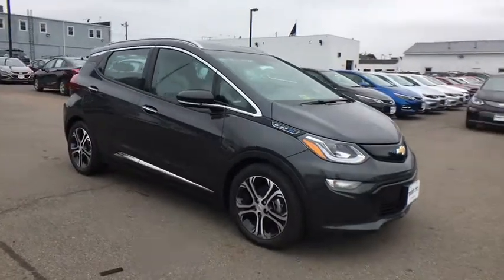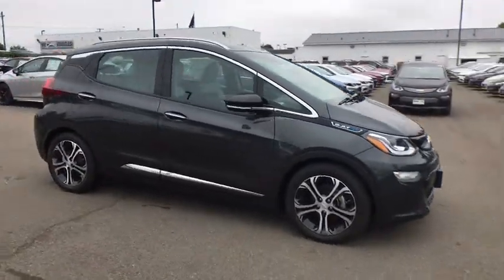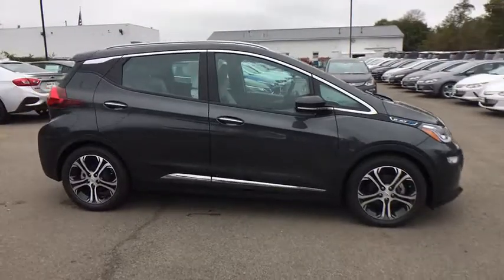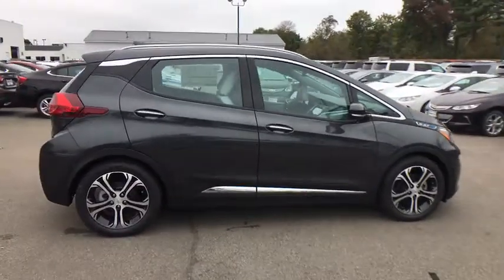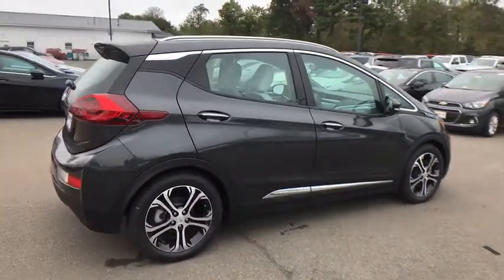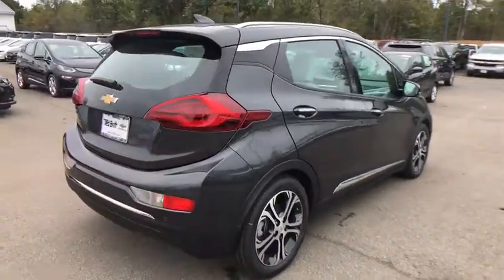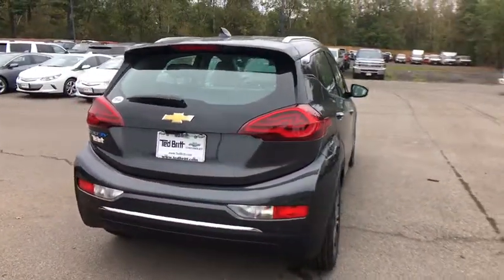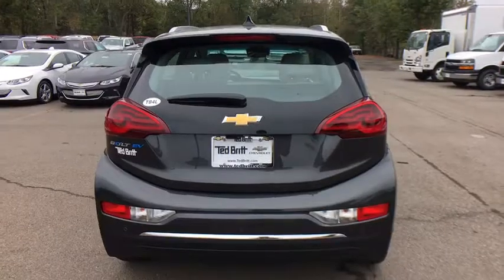2017 Chevrolet Bolt EV Sterling, Leesburg, Vienna, Chantilly, Fairfax, VA T75555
New 2017 Chevrolet Bolt EV
2017 Chevrolet Bolt EV Premier - Stock#: T75555 - VIN#: 1G1FX6S01H4182200

2017 Chevrolet Bolt EV PremierbrbrPriced below KBB Fair Purchase Price!br110/128 Highway/City MPGbrbrAwards:br  * Car and Driver 10 Best Cars   * Motor Trend Car of the Year   * 2017 IIHS Top Safety Pick with optional front crash preventionbrCar and Driver; January 2017.
Door handles  body-color with chrome strip|Glass  solar absorbing windshield|Headlamp control  automatic on and off|Headlamps  high intensity discharge  low and high beam projector|Lamp  LED center high-mounted stop/brake (CHMSL)  LED|Lamps  stop and tail  LED|Liftgate handle|LPO  Tire Inflator Kit Package includes (SD4) Tire inflator  LPO (Standard for ship-to state Rhode Island only.)|Luggage rack  side rails  roof-mounted|Mirrors  outside heated power-adjustable  black  manual-folding with integrated turn signal indicators|Recovery hook  front|Recovery hook  rear|Tires  P215/50R17 all-season blackwall  Michelin Selfseal puncture-sealing|Wheels  17' (43.2 cm) Ultra-Bright machined aluminum with painted pockets|Wiper  rear intermittent with washer|Wipers  front intermittent  variable with washers|Air conditioning  single-zone automatic climate control|Air filter  cabin|Armrest  rear center|Assist handles  2  rear outboard with rear coat hooks|Cargo cover|Charge control  location based  selectable GPS enabled with programmable 'home' charging setting|Charge control  programmable time of day with charging status indicator light on instrument panel|Console  floor with sliding armrest|Console  front floor with covered storage|Cruise control  electronic with set and resume speed|Cup holders  2 front and 2 rear|Defogger  rear-window electric|Display  vehicle efficiency with programmable charge times|Door handles  inside  chrome|Door locks  power programmable with lockout protection|Drive mode control switch (Normal and Sport)|Driver Information Center 8' diagonal enhanced multi-color configurable graphic display with 3 themes and energy-use monitors|Floor mats  carpeted front|Floor mats  carpeted rear|Glovebox  passenger-side|Head restraints  front  2-way adjustable (up/down)|Head restraints  rear  outboard seats  articulating|Heat ducts  rear|Instrumentation  digital with mph speedometer|Keyless Open  passive unlock and lock on all doors and liftgate|Lamp  interior  ambient instrument panel|Lighting  interior  ambient LED-based front reading lights  dome and incandescent cargo area lamp|Lock control  liftgate  power remote open/close|Map pocket  front passenger seatback|Outside temperature display located in the Driver Information Center|Power outlet  auxiliary  located forward of the front storage bin located in front storage bin and rear of center console|Rear Camera Mirror  inside rearview auto-dimming with full camera display.|Remote Keyless Entry  extended range with remote start  panic button and door lock/unlock functions|Remote panic alarm|Remote vehicle starter system includes Remote Keyless Entry|Seat adjuster  driver 6-way manual|Seat adjuster  front passenger 6-way manual|Seat  rear 60/40 split-folding|Seats  front bucket|Seats  heated driver and front passenger|Seats  heated  rear|Shift knob  leather-trimmed with satin silver and chrome accents|Steering column  tilt and telescopic|Steering wheel controls  mounted audio  phone and cruise control|Steering wheel  3-spoke leather-wrapped|Steering wheel  heated|Storage  in front of shifter and driver and front passenger door panels|Storage  rear cargo area  intended for charging cord  covered|Storage  rear cargo  double floor|Theft-deterrent system  immobilizer|Visors  driver and front passenger vanity mirrors  covered|Windows  power with driver Express-Up and Down|Windows  power with front passenger Express-Down|Windows  power with rear Express-Down|Alternator  none|Battery  12-volt with Rundown Protection|Battery  60 kWh  Propulsion  Lithium-ion  Rechargeable Energy Storage System|Brake  electronic parking|Brakes  4-wheel antilock  4-wheel disc|Charge cord  120-volt  portable|Charger  7.2 kW high-voltage|Electric drive unit  (200 hp [150 kW] 266 lb-ft of torque [360 N-m])|Electric Propulsion|Electronic Precision Shift  electronic transmission range selector with Low selection for throttle off regenerative braking|Engine  none|Final drive ratio  7.05:1|Front wheel drive|Fuel  none|Keyless Start  push button|Regen on Demand  steering wheel paddle  regenerative braking|Steering  power  non-variable ratio  electric|Suspension  front independent|Suspension  Performance ride and Handling|Suspension  rear  semi-independent